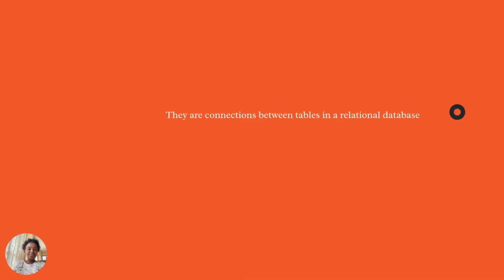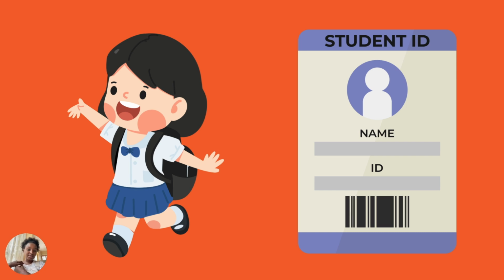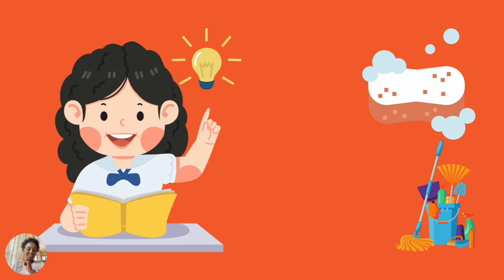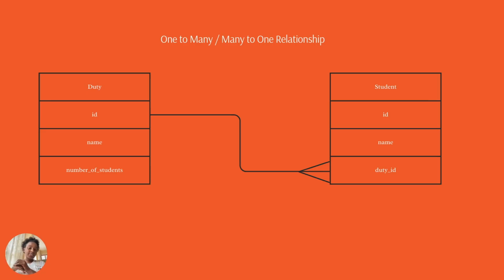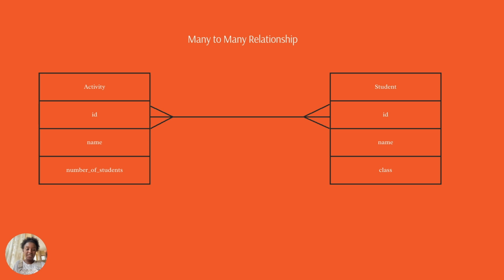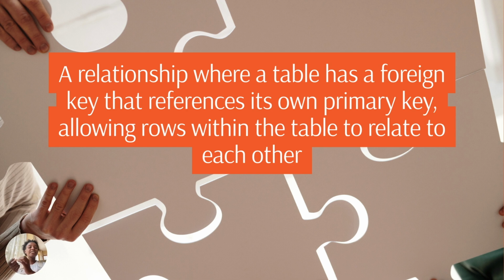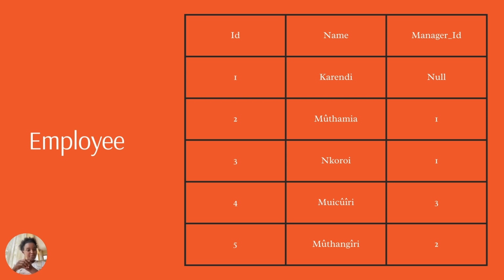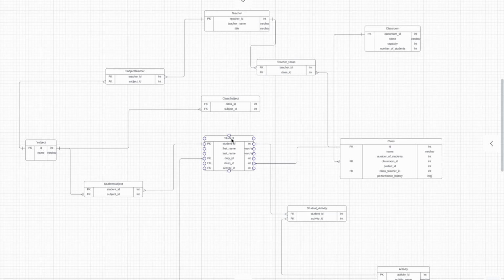Database Relationships Explained: One-to-One, One-to-Many, Many-to-Many & More!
Are you confused by how tables relate to each other in a relational database? In this video, we break down database relationships—the foundational concept behind efficient and organized data storage.

📌 Topics covered:

    - One-to-One Relationship

    - One-to-Many Relationship

    - Many-to-Many Relationship (with Junction Table)

    - Self-Referencing (Recursive) Relationship

    - SQL examples for each

Whether you're a beginner learning SQL or brushing up on your data modelling skills, this video is your guide to mastering relational database design.